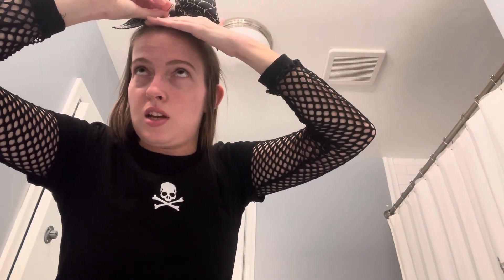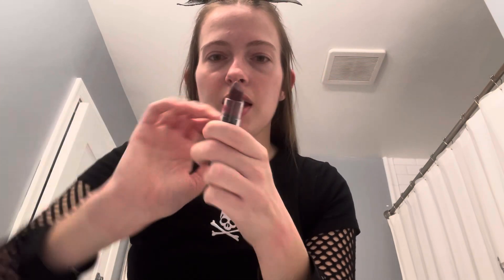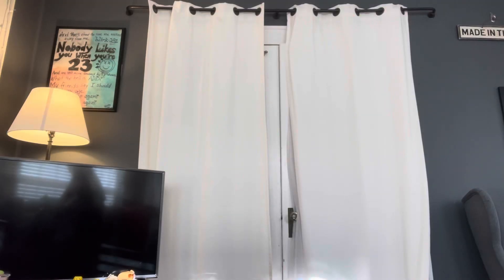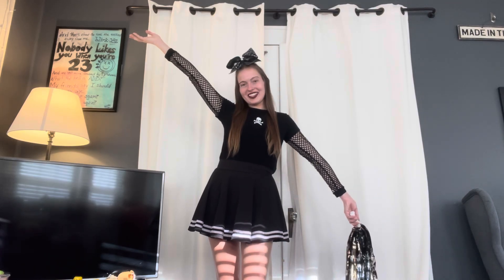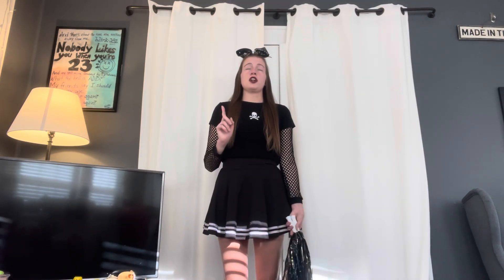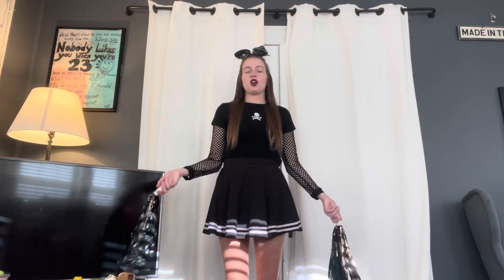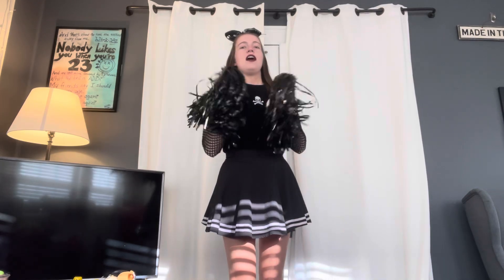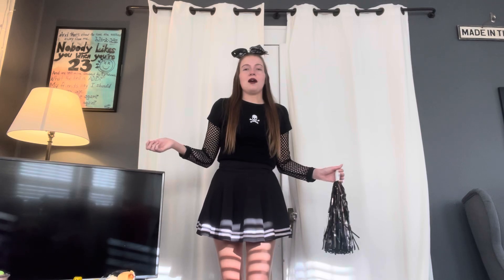♡DIY: Gothic Cheerleader Costume!♡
Hey guys it's Julia here aka JHendy, Since Halloween is coming I wanted to do a DIY on my Gothic Cheerleader costume that I created. Please leave a comment below on what you guys want to see next and NO NEGATIVE COMMENTS and also don't forget to like, comment, and subscribe to my channel if you want to become part of the J family & see more of my videos and I hope you guys ENJOY!😃📱🎥💻